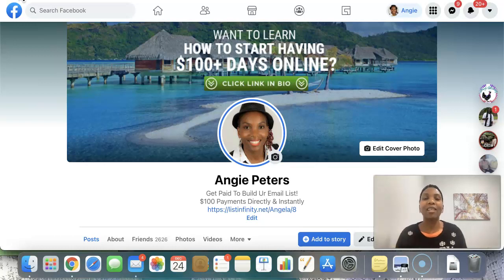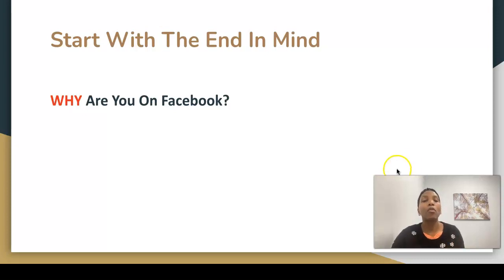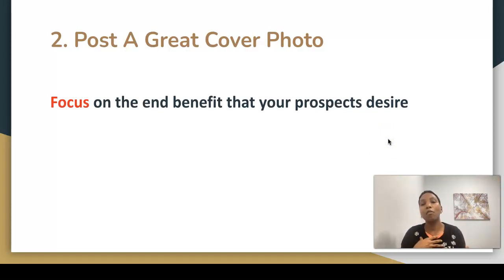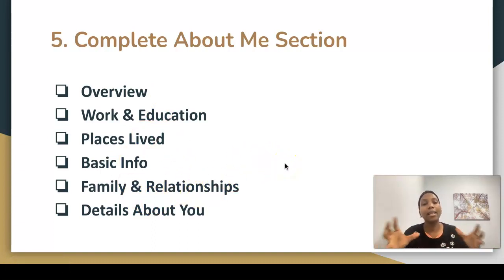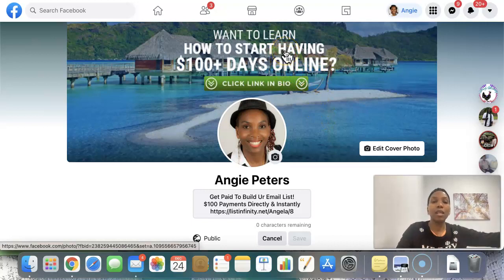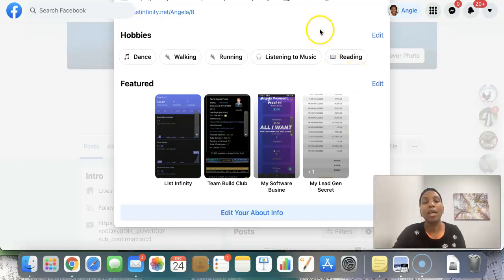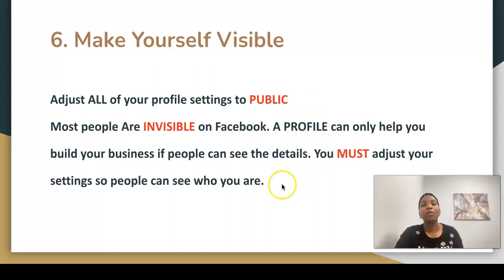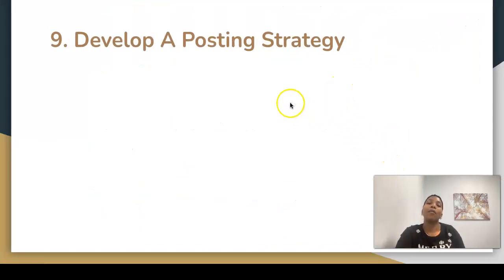Organic Facebook Marketing Strategy 2022: How to market on Facebook in 2022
Organic Facebook Marketing Strategy 2022 How To Market On Facebook

-best organic facebook marketing strategy
-best organic facebook marketing strategy 2022
-Organic facebook marketing strategy for small business

You Can NOW Get UNLIMITED Leads Organically Without Wasting Money On Expensive Ads
USING ONLY YOUR FACEBOOK PROFILE!

If you want to discover even more concerning best facebook marketing software I recommend you to have a look at our various other video clips

MY 5 PROVEN STEPS TO SUCCESS.

Determine Your Ideal Customer Avatar

It all starts here. If you want to crush it when it comes to selling your services, you need to know your ideal customer.  Who is your dream client? Who is the type of person that needs what you have to offer them the most right now?
Find Out Where They Are At

I realised my Ideal Customers were already hanging out in Facebook groups, Genius Connector lets you target specific people in groups where your target clients are hanging out. It also lets you target the C and B level influencers' friends list that your ideal customer is on.
Connect With As Many Of Them As Possible

This is where Genius Connector performs its magic and is worth gold! Once you've found your ideal customer avatar, Genius Connector goes to work for you. Set any filters you want, and Genius Connector will automatically start adding your ideal clients.
Get Them To Know, Like, And Trust You

Now that Genius Connector is working all day every day for you. Your friend's list will be getting MASSIVE. All you have to do is engage with these ideal clients. Engage with their content, message them, and start creating valuable relationships. Get them to KNOW, LIKE, and TRUST you, and you're golden.
Tell Them How You Can Help Them So They Can Buy your stuff

Now that they know who you are and how you can help them Keep posting content and link it back to your group or sales pages. These ideal customers will trust you as the authority in your industry. Just keep repeating this process and watch your business grow.
Turn Messenger Into An Organized Sales Machine! Quickly Find and Connect With Targeted Leads Organically On Facebook and Start Conversations On Autopilot!

(Then Masterfully Convert Them To PAID CLIENTS Using Your Comprehensive CRM and Sales Pipeline!) Genius Messenger CRM + Friend Connector

These tools are the best kept secret on FB...

Automatically connect with new leads inside of Facebook Groups based on keywords your clients use to self-select themselves
Send automated friend requests using Friend Connector to prospect on autopilot
Send automated dynamic welcome messages customized to each user along with your friend request (optional)
Genius Messenger CRM becomes your new user-friendly Messenger CRM so you keep track of messages and leads through your sales pipeline so you never miss another sale
Boost your productivty, manage more Messenger conversations, and convert more leads into sales with Canned Responses
Schedule follow-up notifications and add notes right from Messenger to stay organized and never miss a follow-up

Quickly find targeted leads on FB!
Start conversations on autopilot!
Easily track your leads in Messenger!
Have better conversations with canned responses!
Find more leads, make more sales, and scale faster!
Do this without paid ads right from your regular FB profile!